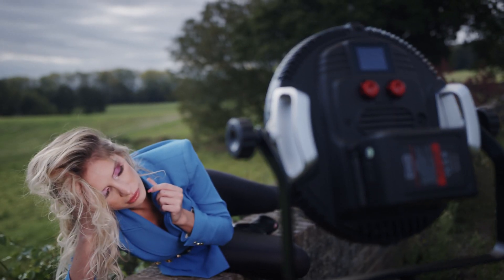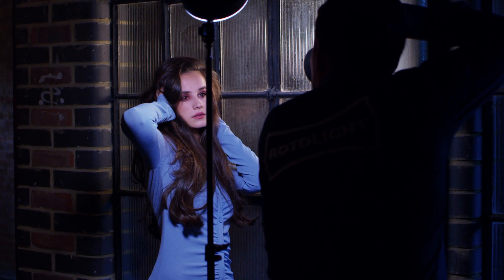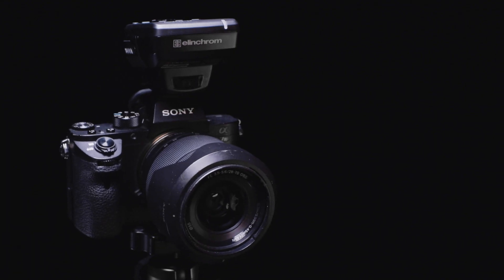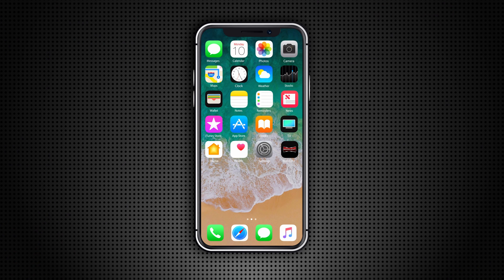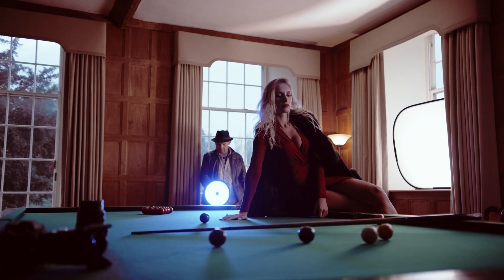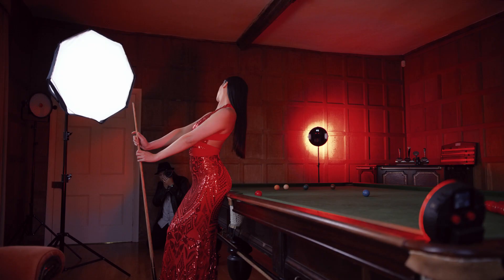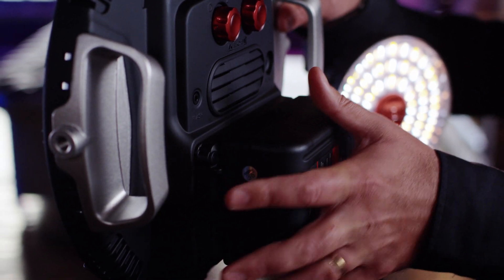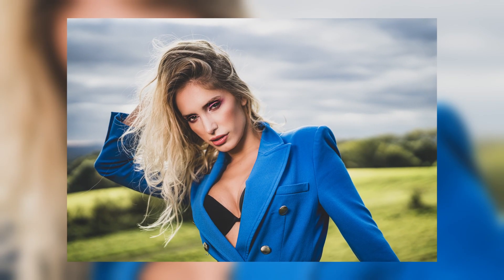Overview of NEO 3 & AEOS 2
We're delighted to show you a hands-on overview of the NEO 3, the most powerful on-camera LED ever made & AEOS 2 a portable, powerful workhorse light. Delivering a powerful RGBWW output, outstanding colours, and a High Speed RGB flash for ultimate creative possibilities.

If you liked this video, check out our video reviewing the new lights with Jason Lanier